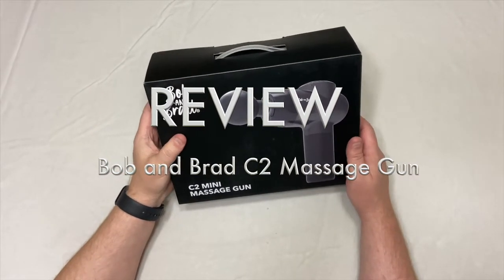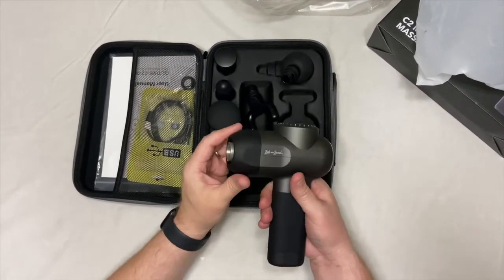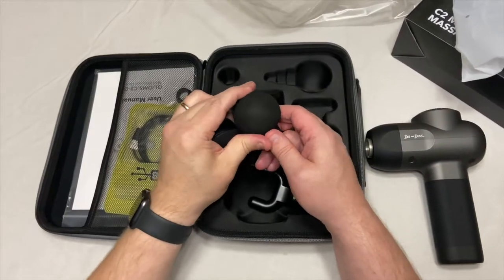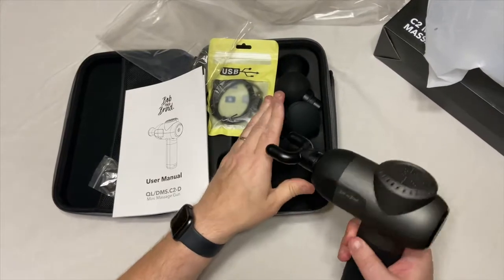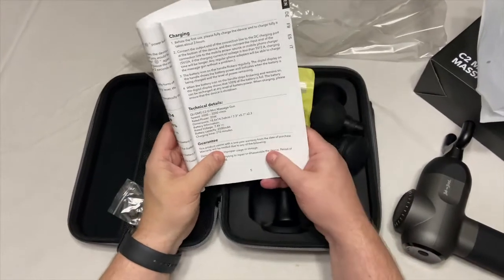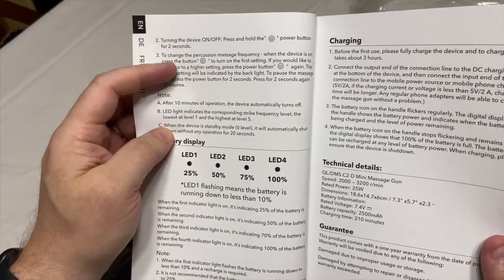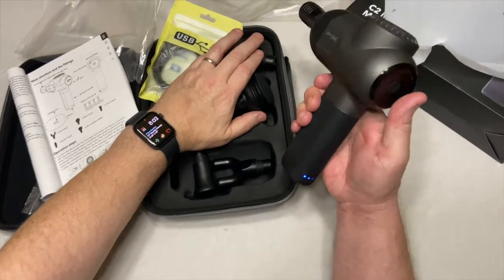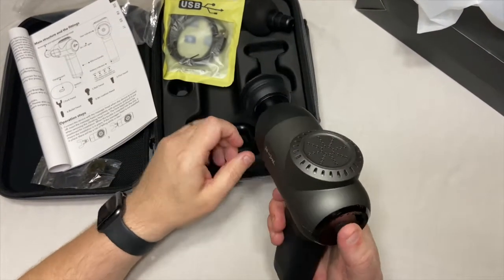REVIEW: Bob and Brad C2 Massage Gun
CODE: BobBradFan

LIGHTWEIGHT & PORTABLE DESIGN- Bob and Brad massage gun is only 1.5lbs, easy to carry anywhere, and easy to pack into any gym bag in the home gym office. Bring your own case to increase the portability of the massager. It’s easy to hold with its ergonomic silicone handle design. Carry the massager with you and use it anytime.

POWERFUL PERFORMANCE - Brushless motor, super blocking torque energy output without interruption, and dual shaft drive structure offers stable operation. The max speed up to 3200rpm can help muscle recover faster, reduce muscle pain, muscle fatigue, and lactic acid build-up, encourage blood flow, improve range of motion and flexibility, help with muscle stiffness, and more. Because of the stronger percussion of this massage gun, more suitable for professional athletes.

5 MASSAGE HEADS AND SPEEDS - 5 massage heads and 5 speeds are suitable for different parts of the body and can meet different needs. Massage heads in different shapes can be used on different muscle groups and provide targeted therapy for fast recovery.

LARGE CAPACITY BATTERY AND TYPE-C QUICK CHARGE - 2500mAh large capacity original battery cells supplied to Tesla for longer life and security. Type-c fast-charging port can be charged to 5V/2A adapter or power bank, providing greater portability. Any regular phone adapters will be able to charge the massage gun without a problem.

SMART CHIP AND 10-MINUTE TIMER AUTO-OFF PROTECTION - Built-in intelligent chip, working for 10 minutes automatic shutdown, to avoid overuse to harm for the human body.Ultra-quiet muscle massage gun. It uses the latest noise reduction technology to reduce the noise of the massage gun during use, the sounds are less than 60dB even at max 3200RPM.